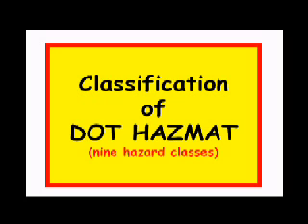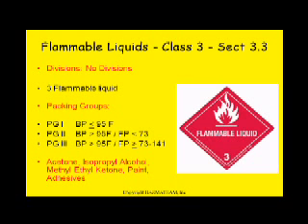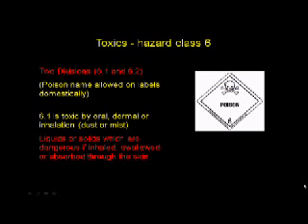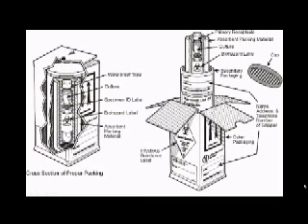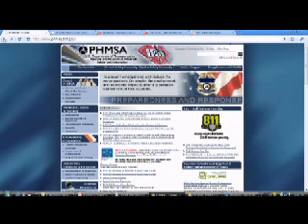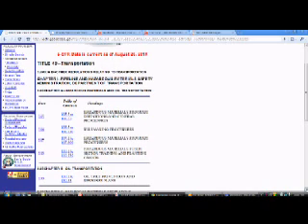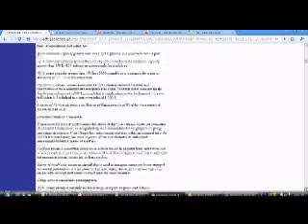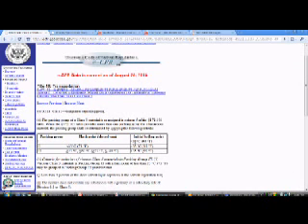dot classification narrated 3